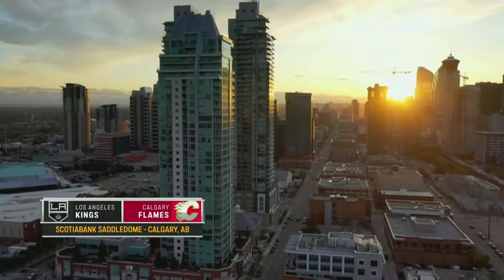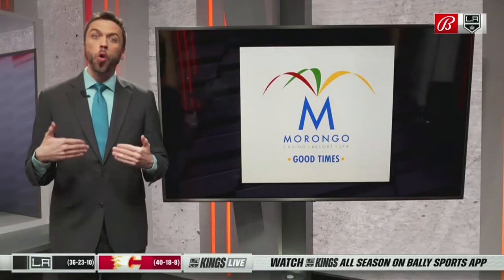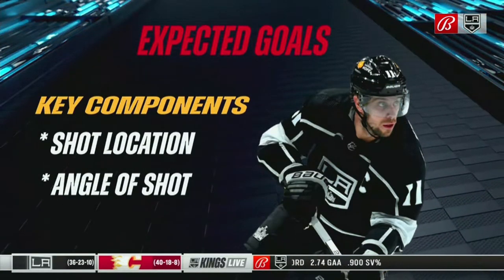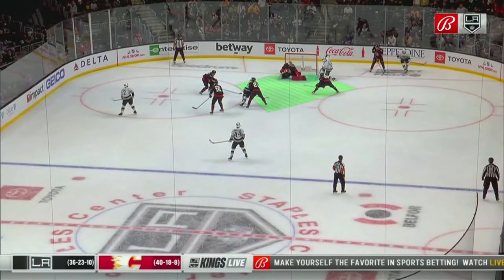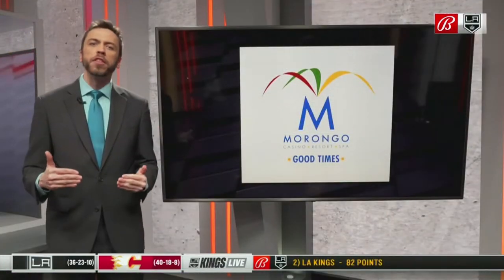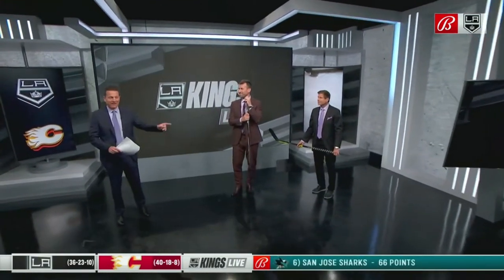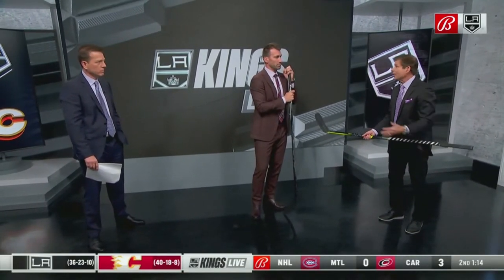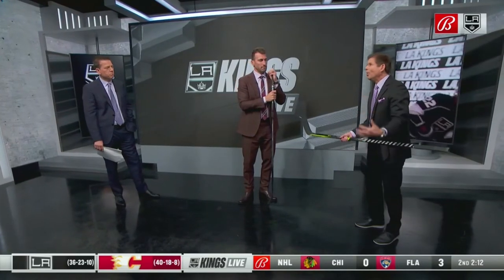Edward Egros breaks down the analytics on expected goals.